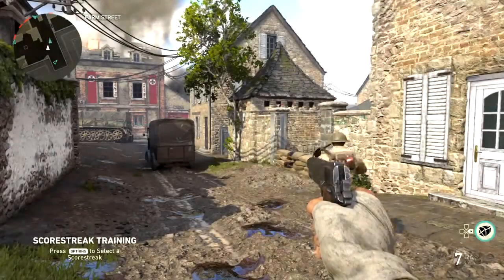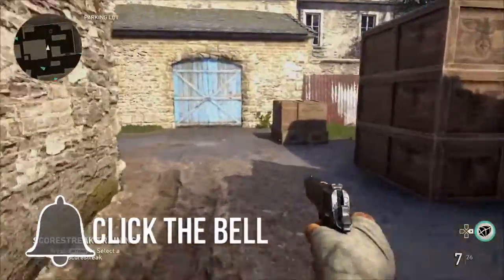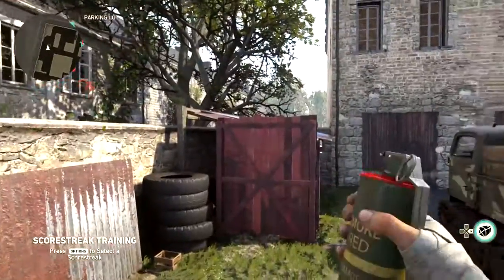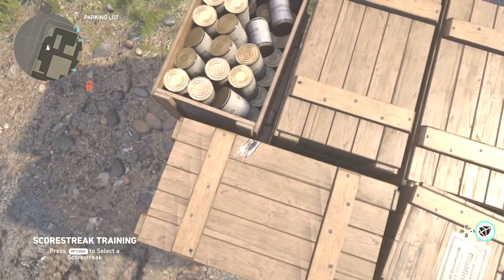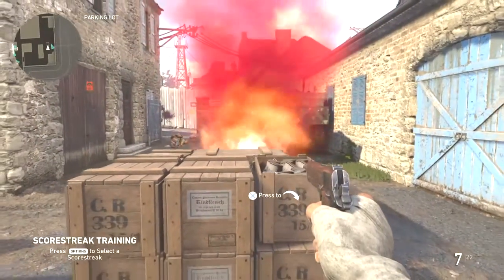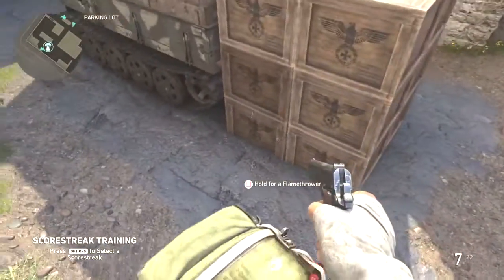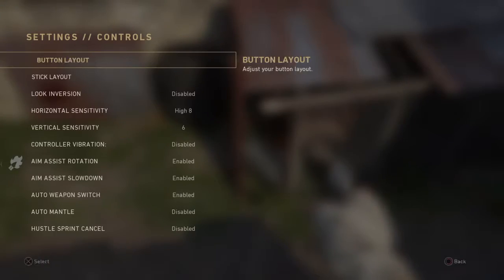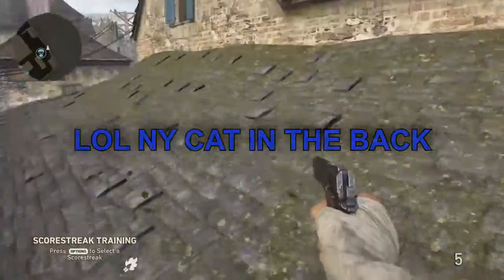WW2 SAINT MIRE DU MONTE OUT OF MAP BREAKDOWN/TUTORIAL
SORRY FOR NOT SHOWING THIS IN THE FIRST VID BUT I HOPE THIS HELPS!